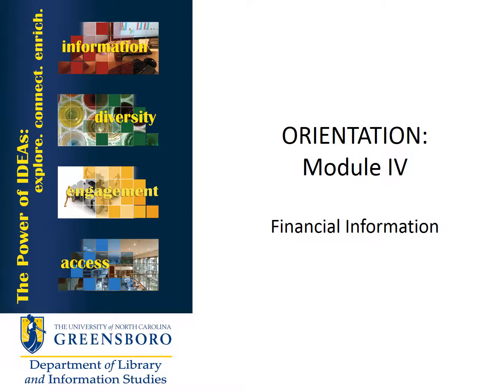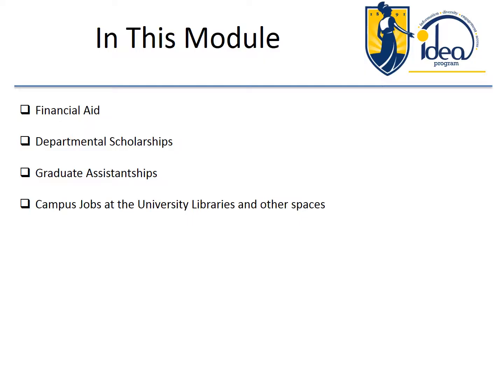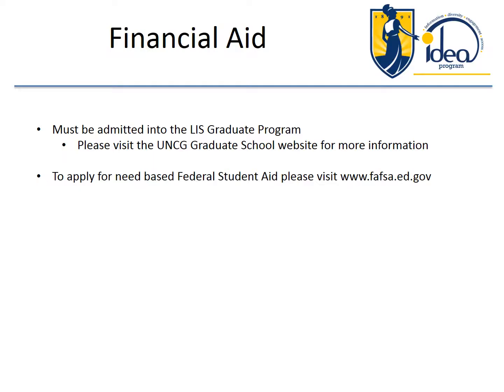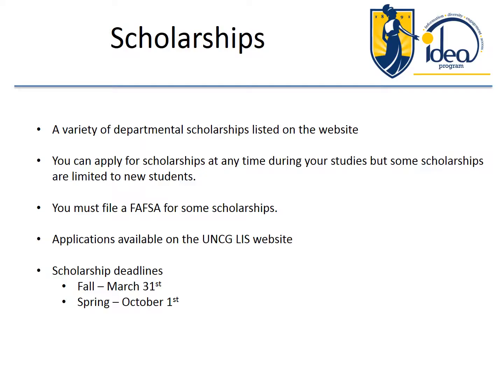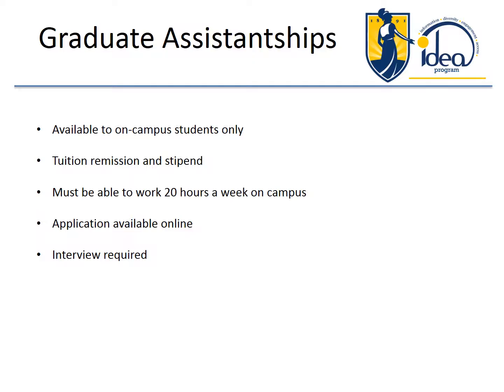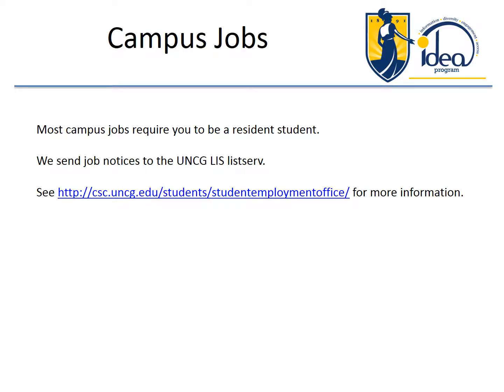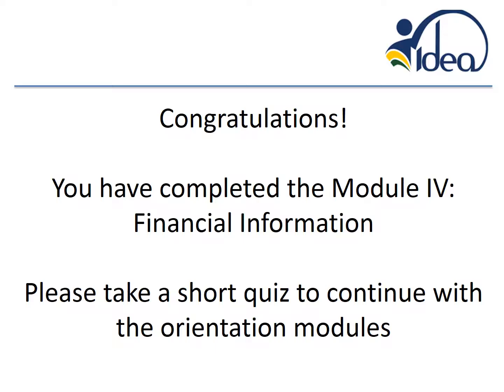module iv Financial Information